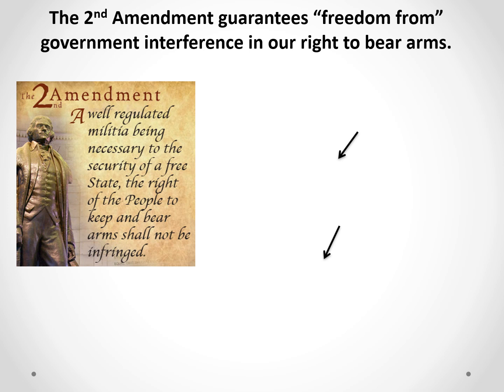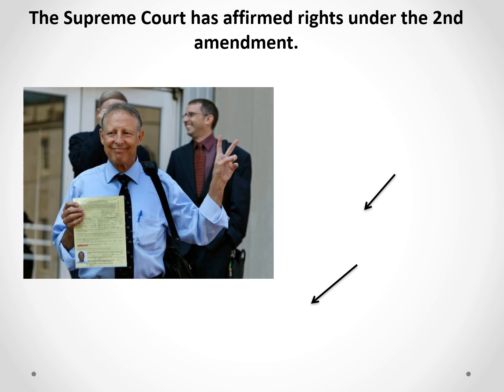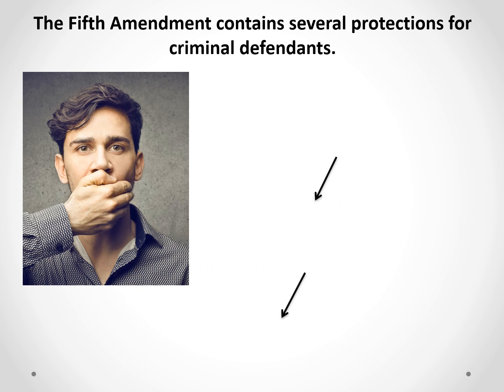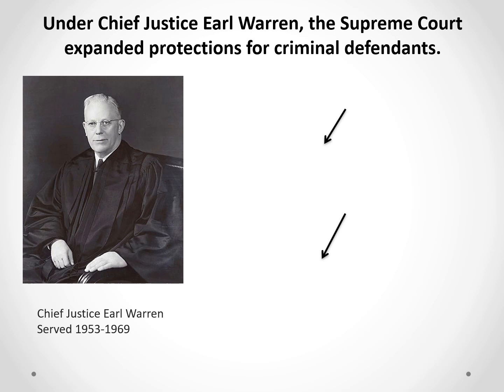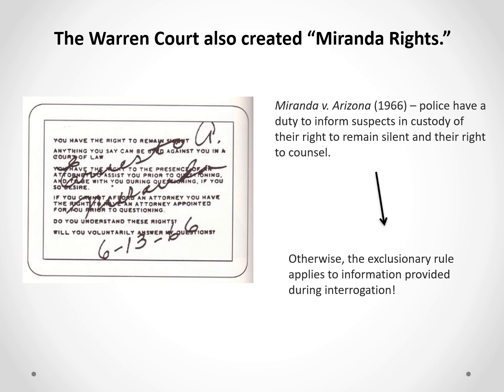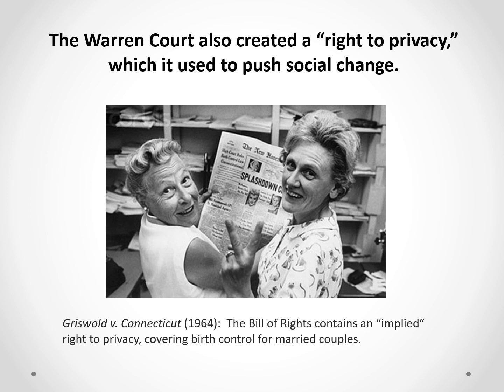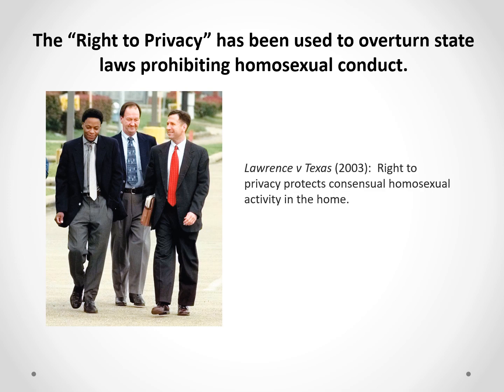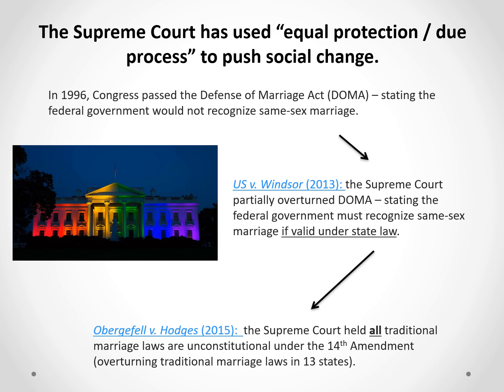5 12 20 Bill of Rights Cont